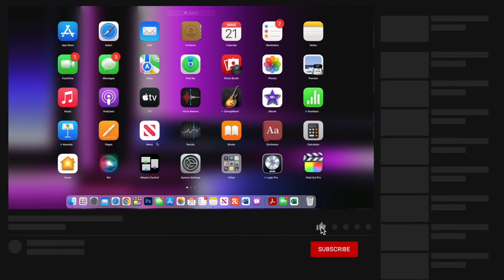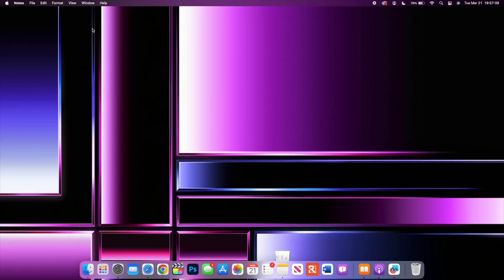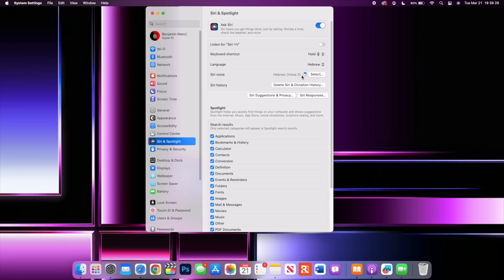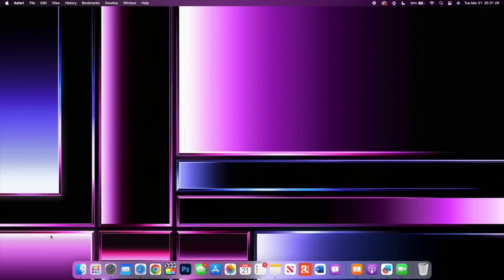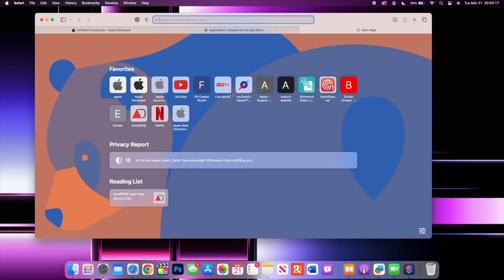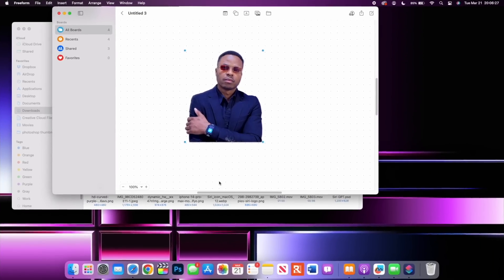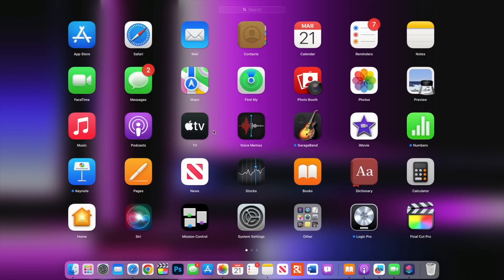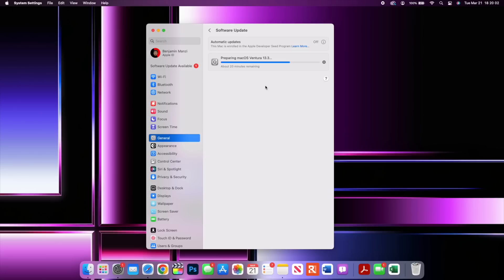macOS 13.3 is OUT! - What's New? - New Features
MacOS 13.3 is out! In this video, I cover everything that's new with this update.

A full list of  updates released Today
iOS 16.4
iPadOS 16.4
watchOS 9.4
tvOS 16.4
macOS Ventura 13.3